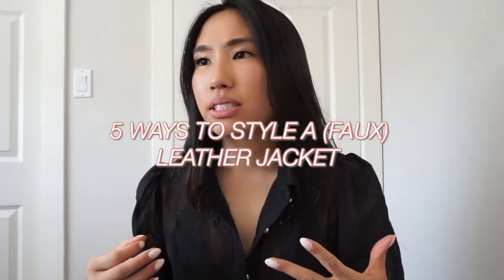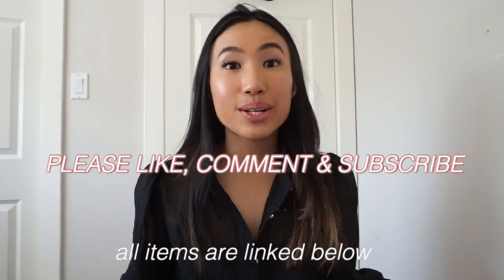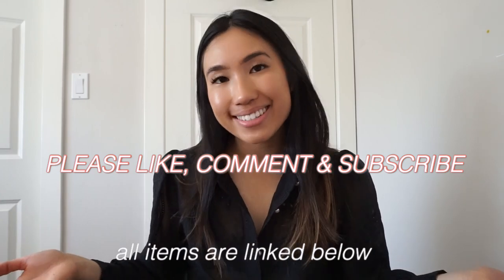5 WAYS TO STYLE A LEATHER JACKET - Fall 2019 | lifew.erin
I’m excited to come back with another video showing you guys five different ways to style a faux leather jacket this upcoming season. A faux leather jacket is the perfect transitional piece from summer to fall and I’m so in love with this moto-style jacket from Topshop.

If you're interested in WINNING a faux leather jacket from Topshop, follow the link to enter

I would love to know which one of these outfits are your favourite and what’s your favourite way to style a leather jacket!